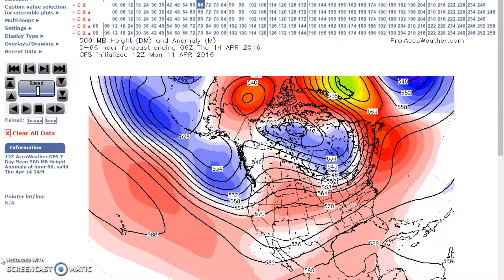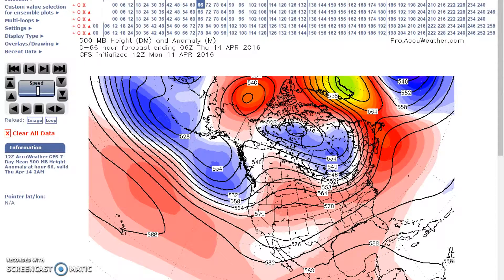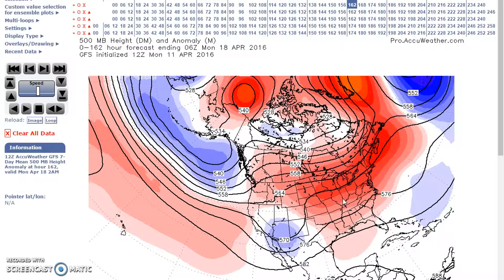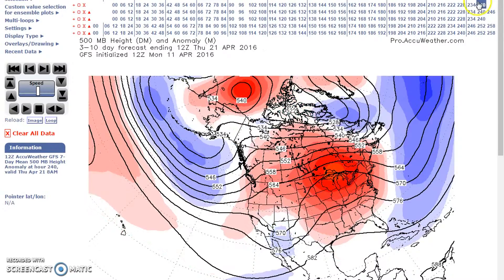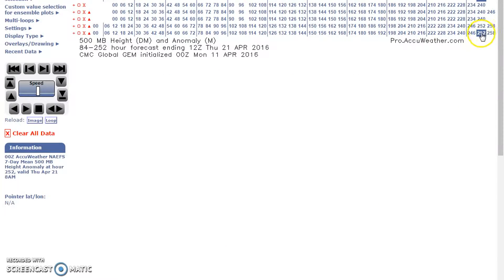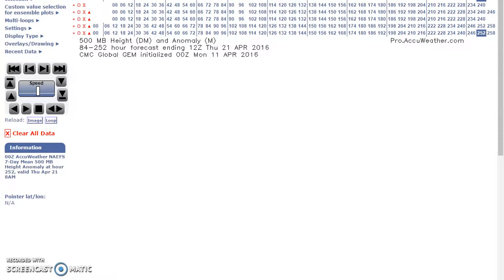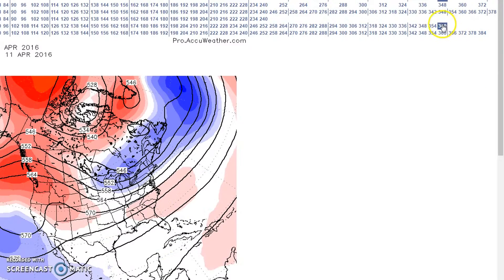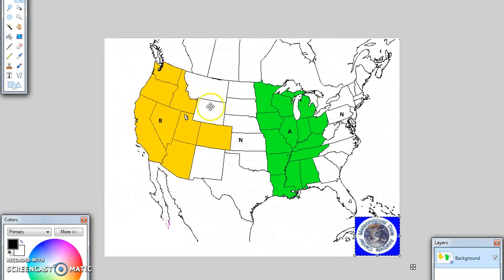Long Range Weather Forecast April 14-26 Mon. Apr. 11, 2016 20:02